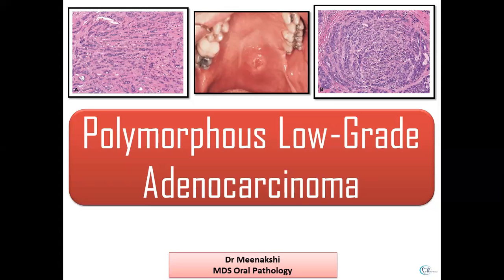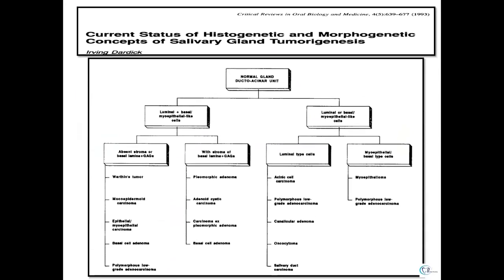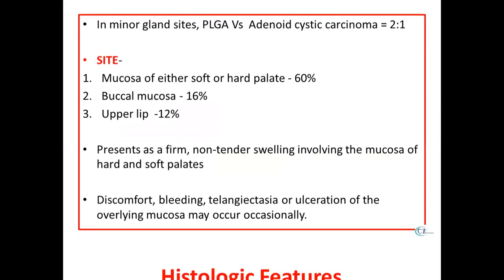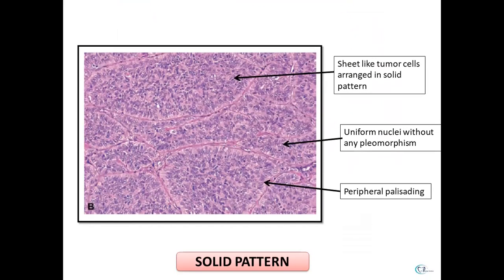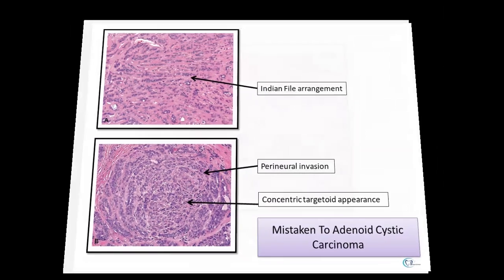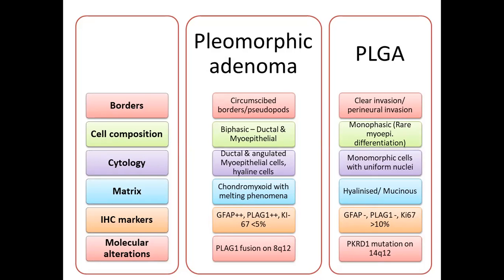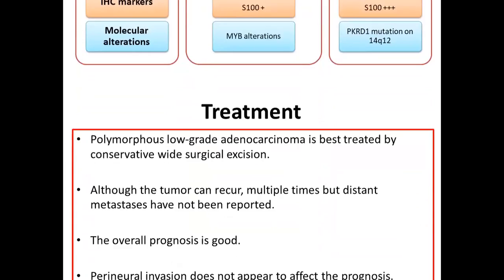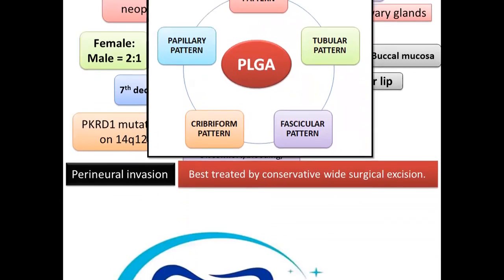Polymorphous Low grade adenocarcinoma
Polymorphous Low grade adenocarcinoma - Introduction, Histogenesis, Clinical features, Histopathology, Immunohistochemistry, Differentials, Treatment and Summary